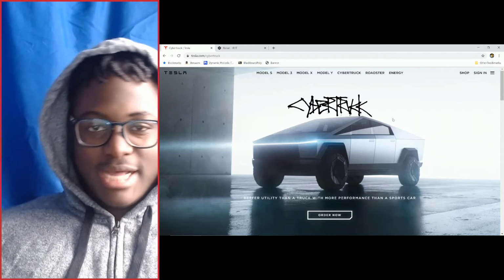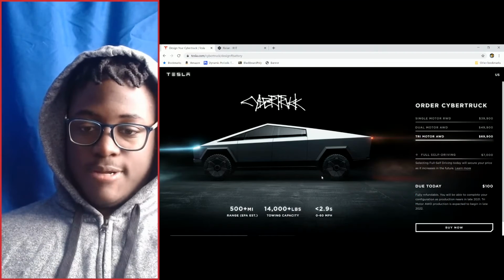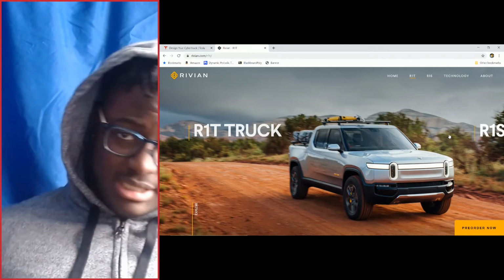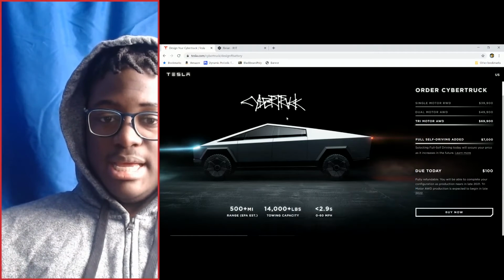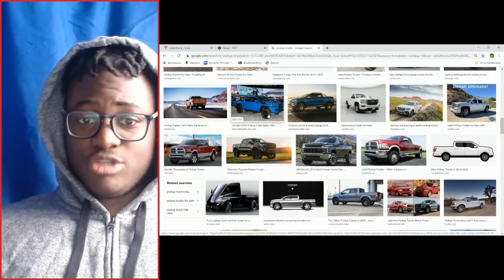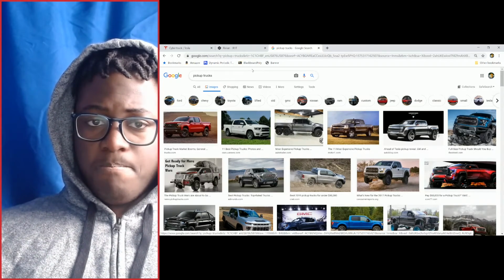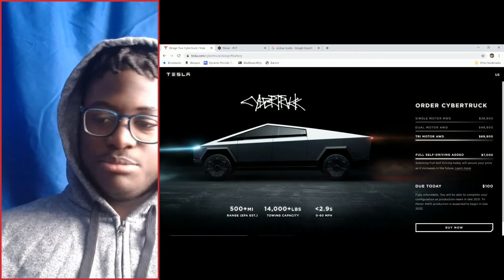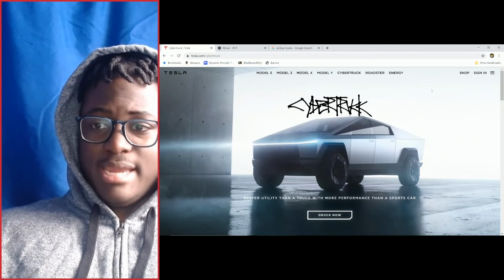I bought a Cybertruck!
Episode 1 of Techmas,  lets review the cybertruck and see if its really worth ordering.

PS: It is